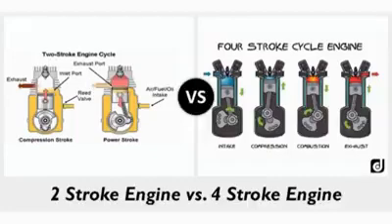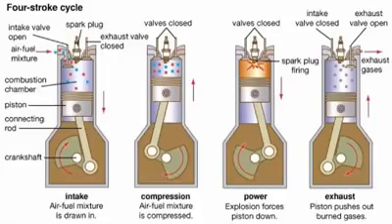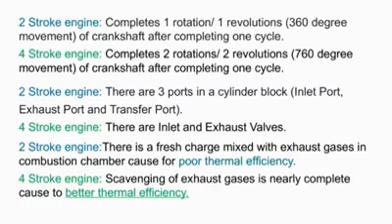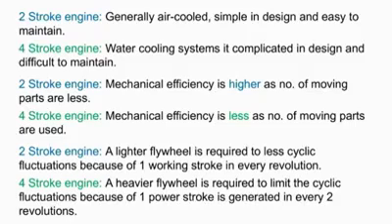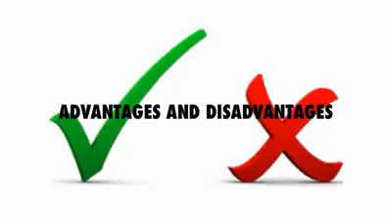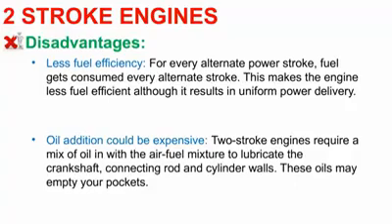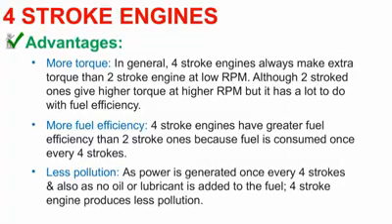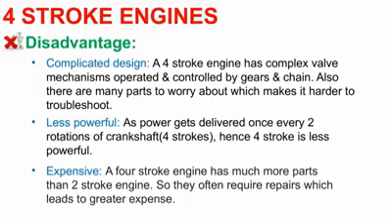2 stroke engine vs 4 Stroke Engine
2 Stroke Engine vs 4 Stroke Engine